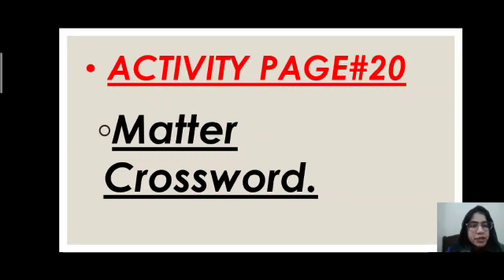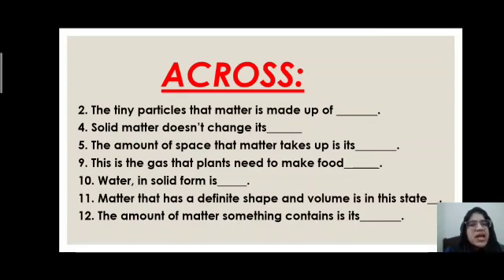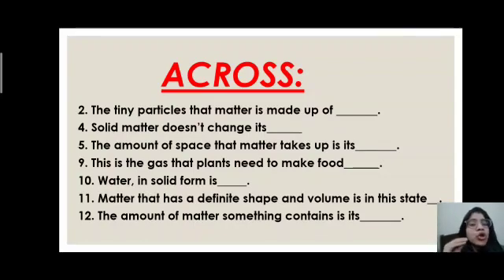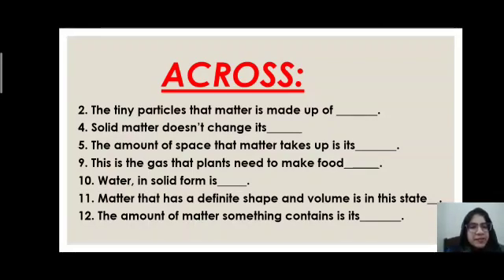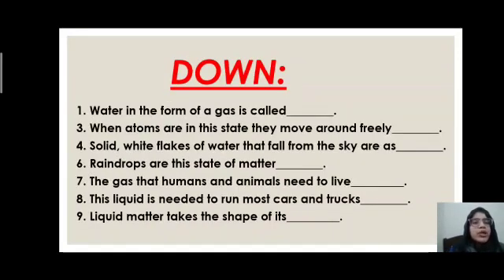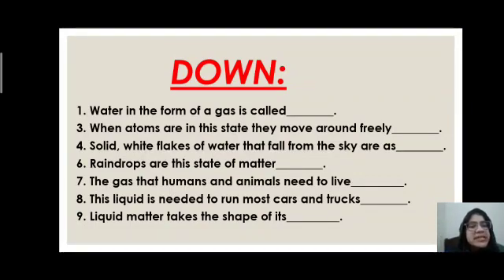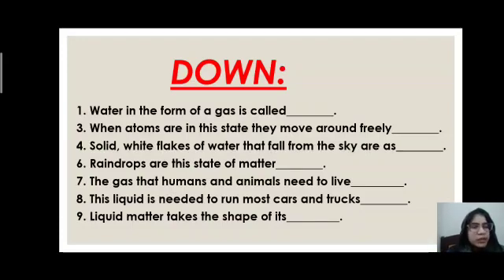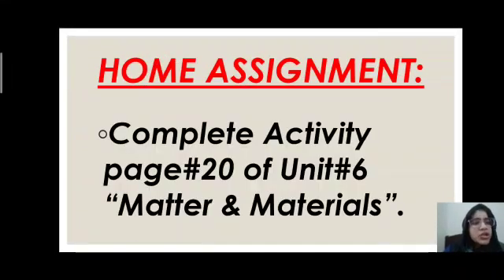G. SCIENCE L-III Ms Maha Rehan Wednesday 27-01-21